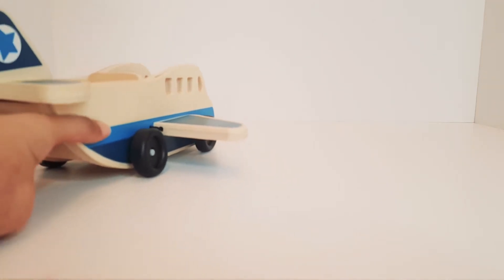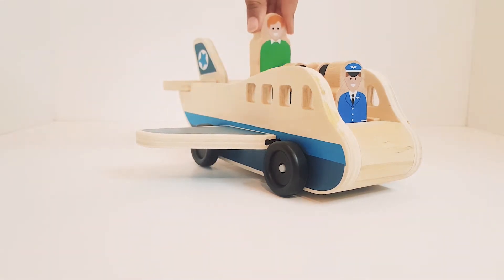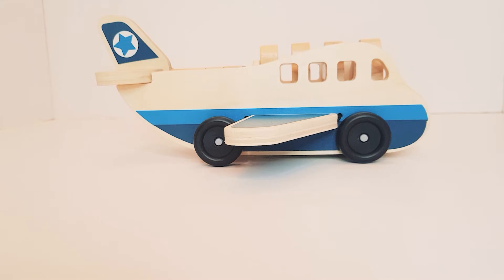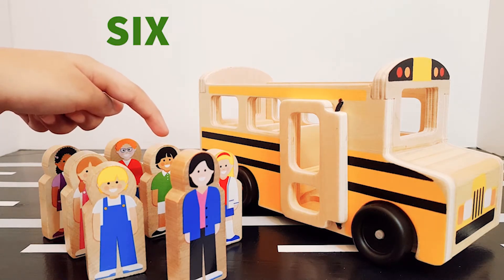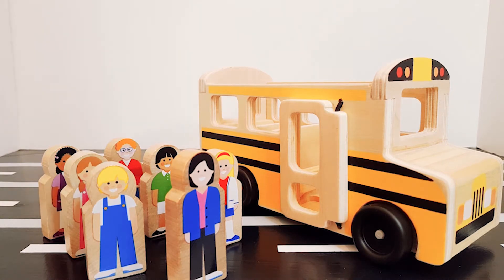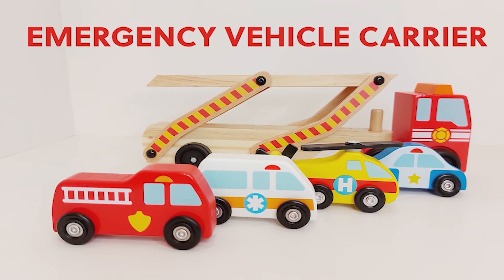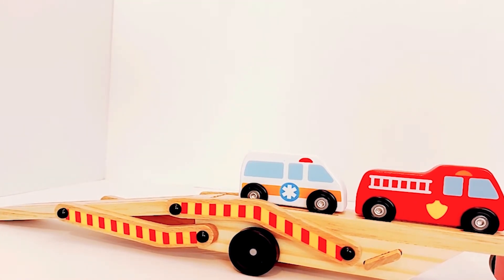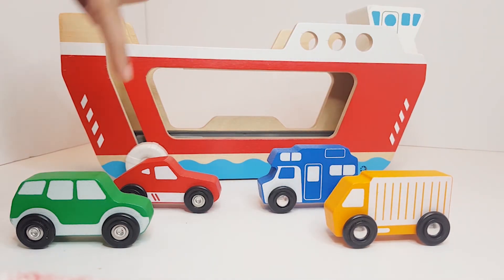LEARNING VEHICLES!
(latches board by melissa and doug)